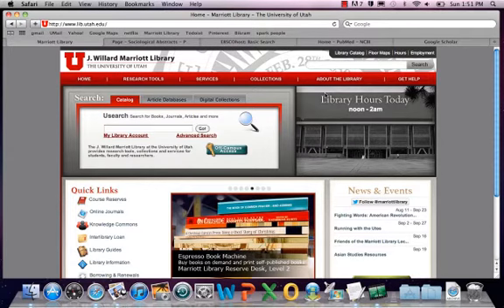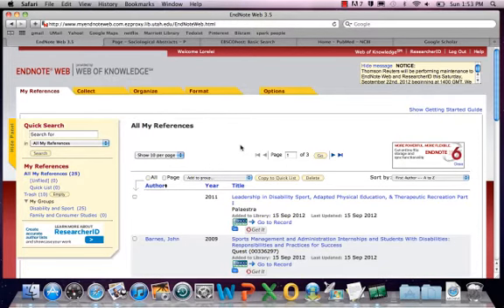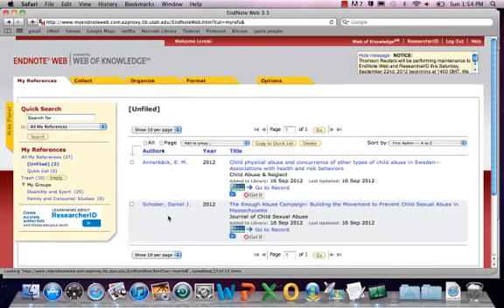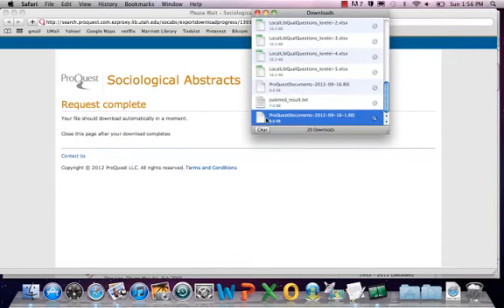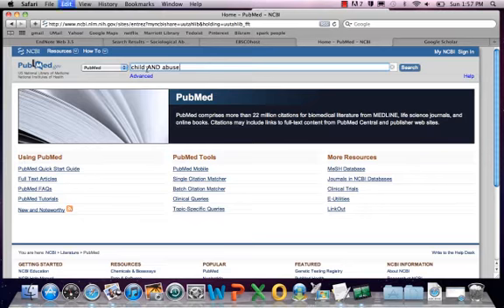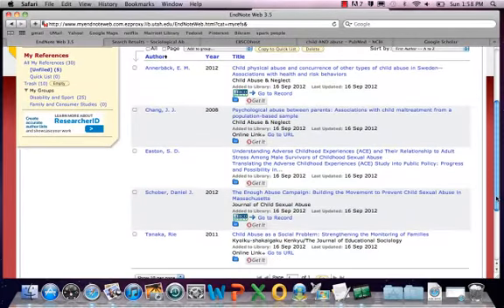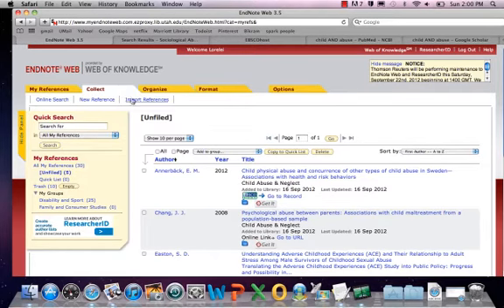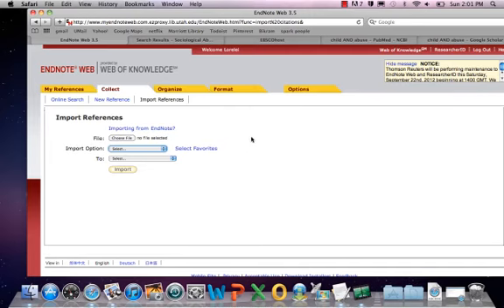End Note Web import tutorial.mp4